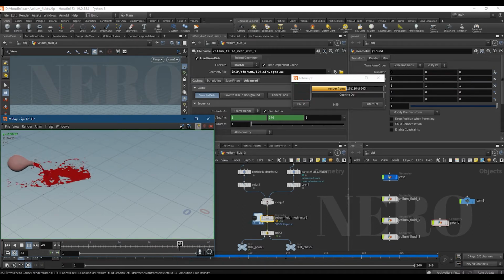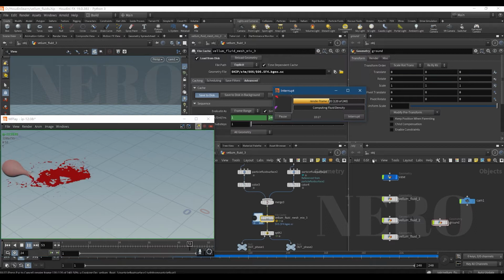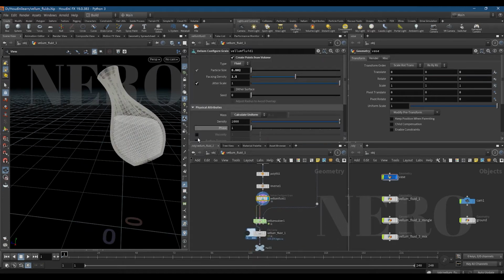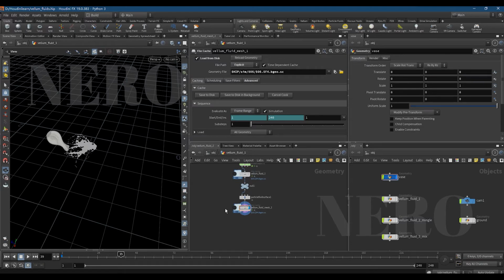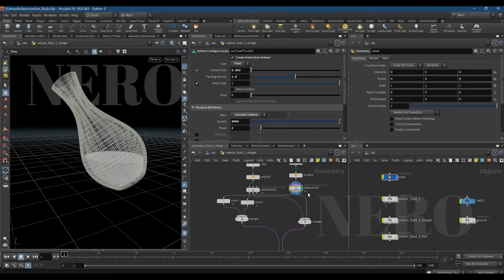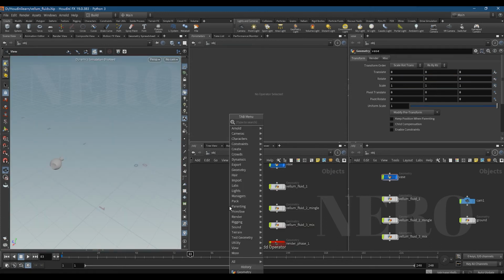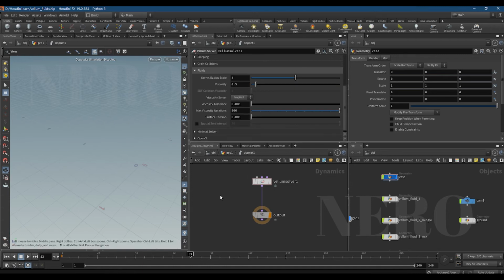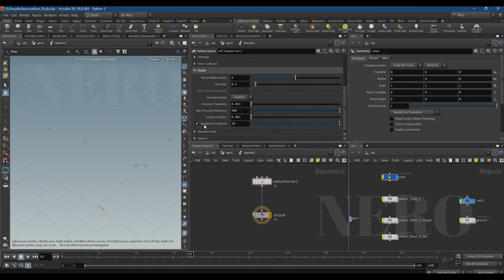[nero's houdini] 14 vellum fluid